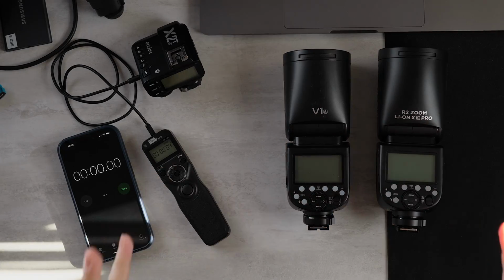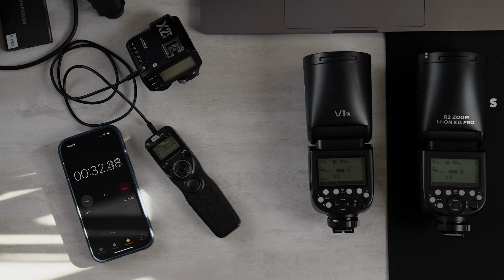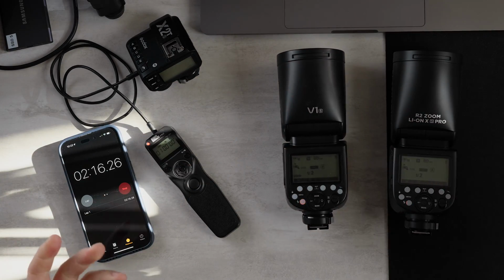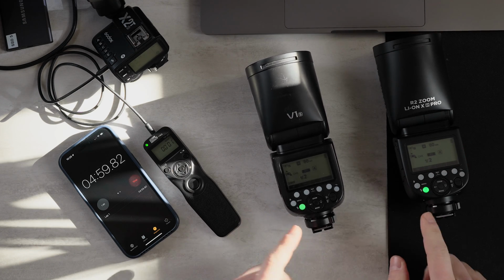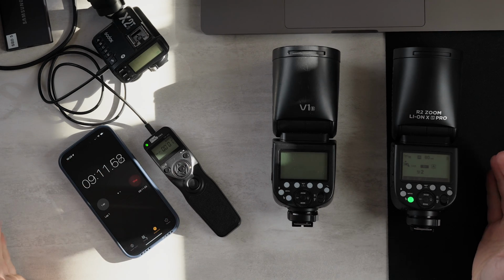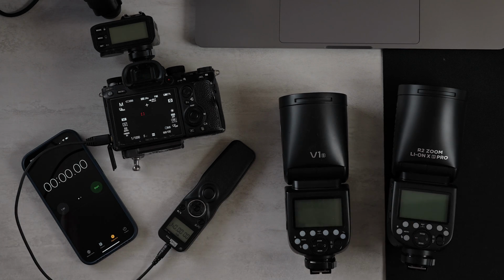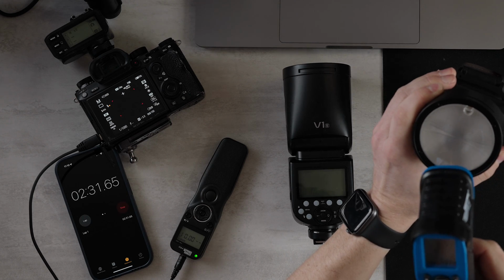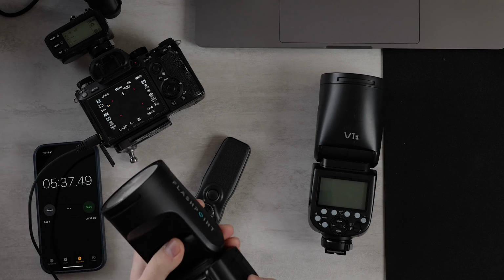Godox V1 Pro Overheating Torture Test vs V1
This video is just the start of the process of my in depth testing of the Godox V1 / Flashpoint Zoom Li-on X R2 TTL: seeing if it the manufacturer's claims about its biggest feature hold up!

A few of my favourite things:

With the Viltrox 24 1.8:
Amazon US
Amazon CA